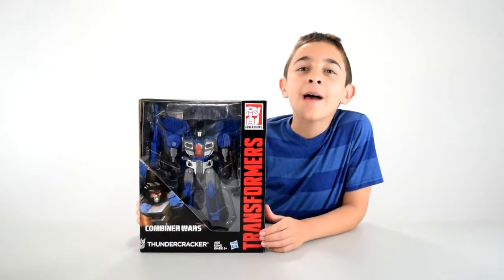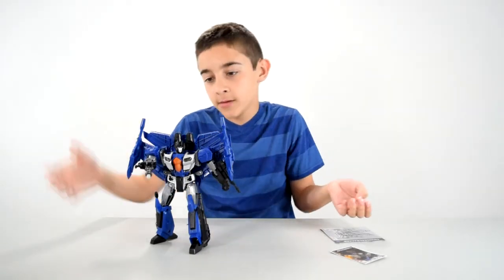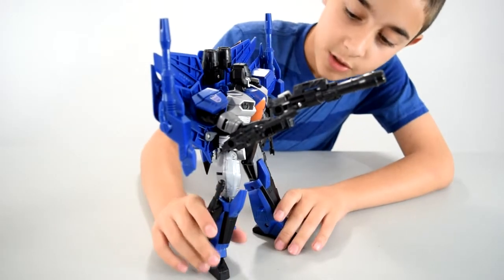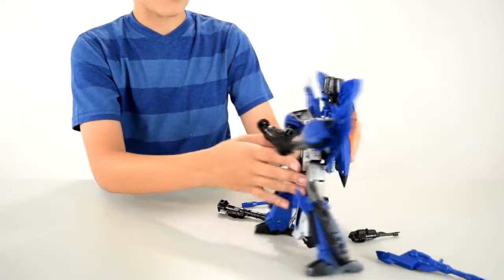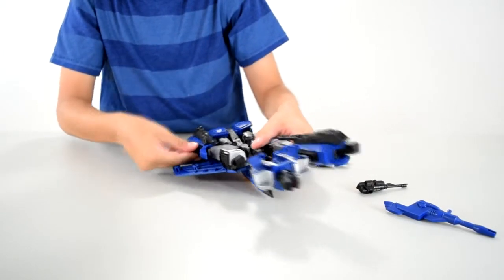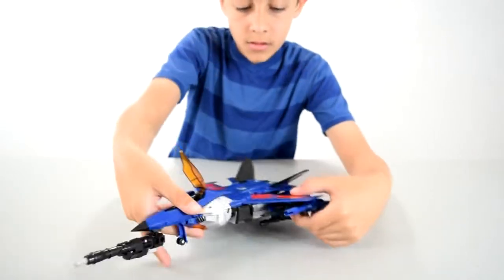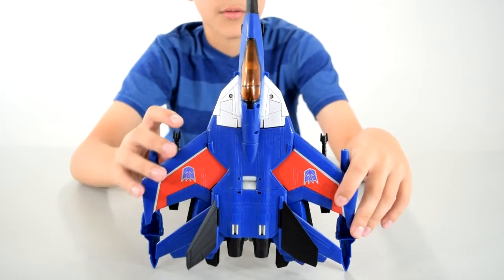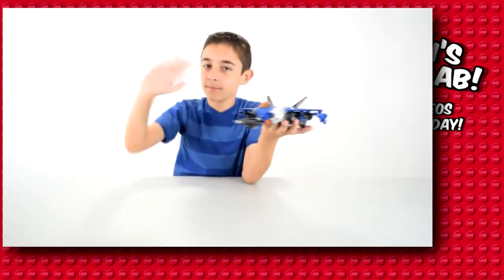Kid Review - Transformers Generations/Combiner Wars: Thundercracker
This Generations Leader Class Thundercracker figure is a massive force for evil in

robot mode with an enormous arsenal of blasters and other weapons. Thundercracker

transforms from robot to supercharged jet and comes with 5 accessories, collector

card and instructions.